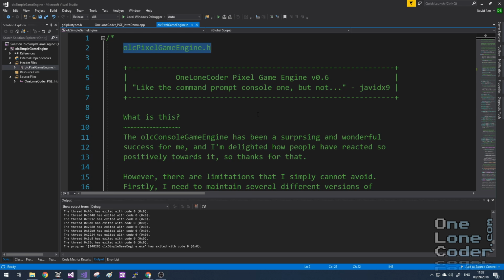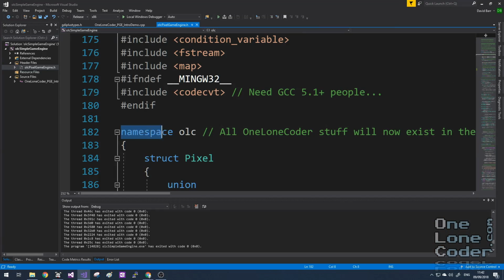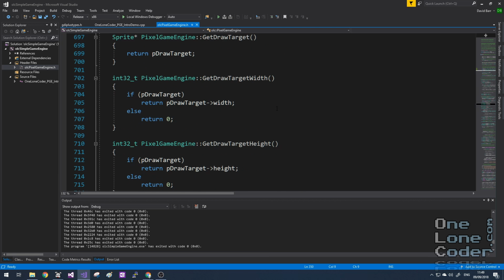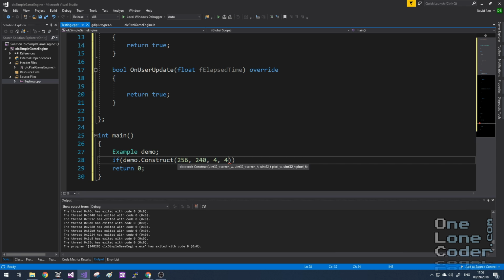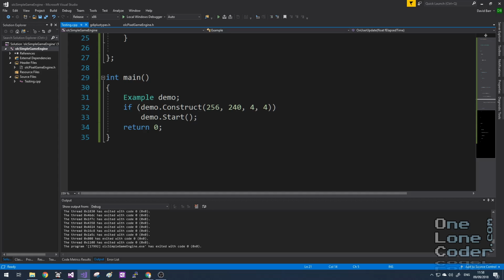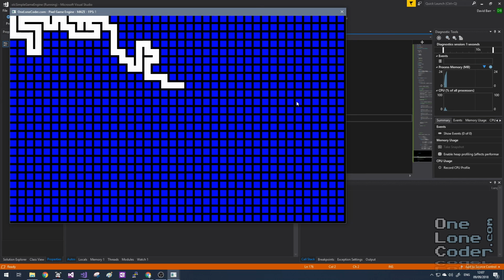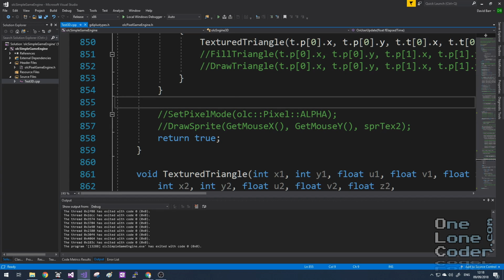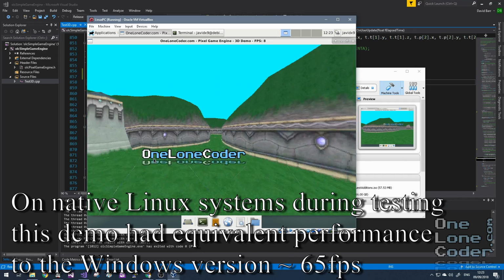olcPixelGameEngine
Introducing the olcPixelGameEngine, a powerful, cross platform, single file and simple to use game engine aimed at pixel based applications and games, which requires minimal external dependencies or setup. It could be considered a successor to the olcConsoleGameEngine.